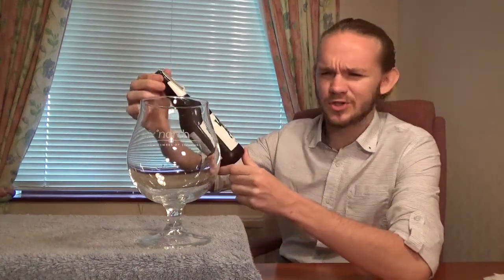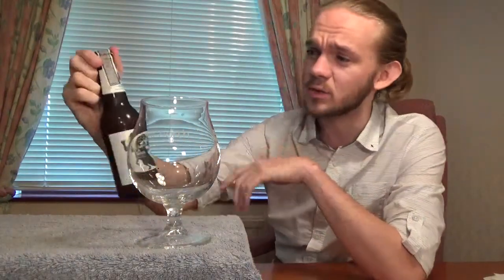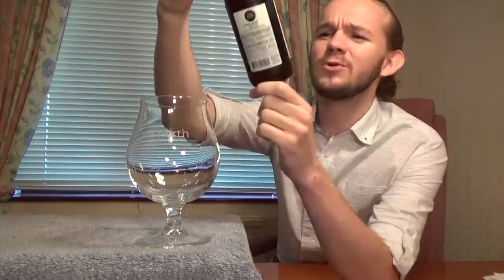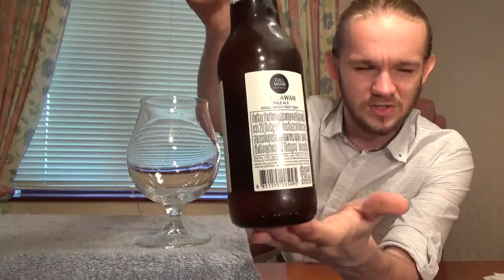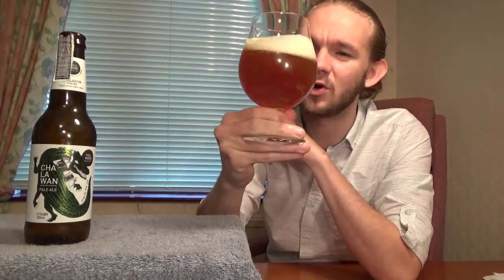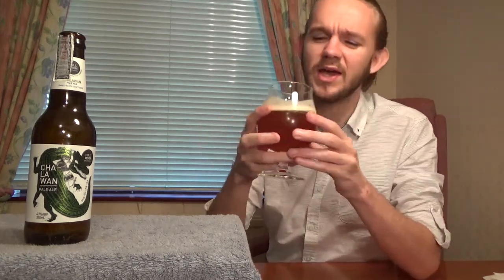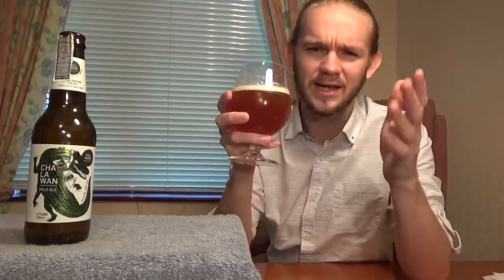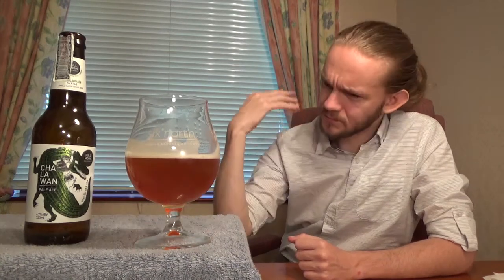Beer Review #1081: Full Moon Brewworks - Chalawan Pale Ale (Thailand)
Review of the Chalawan Pale Ale from Full Moon Brewworks in Phuket, Thailand